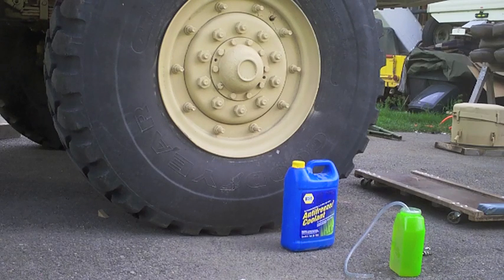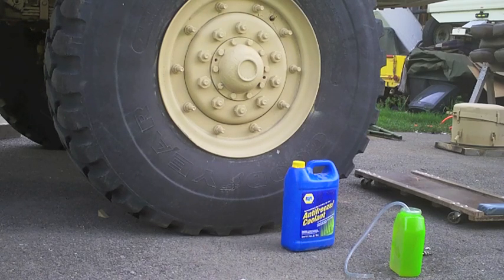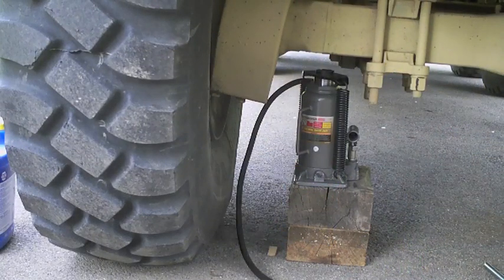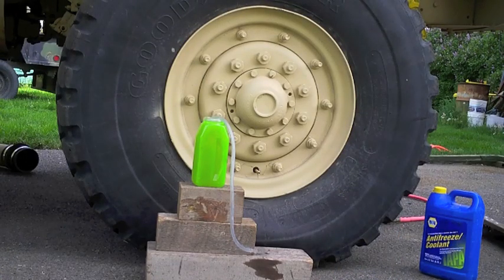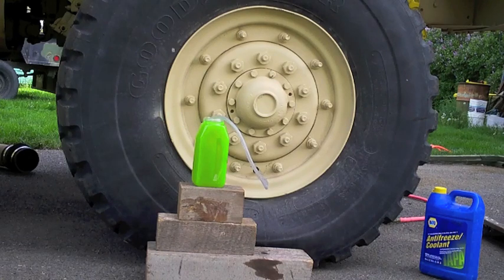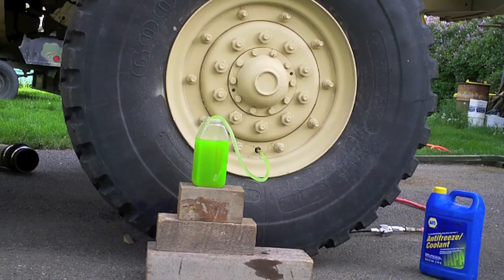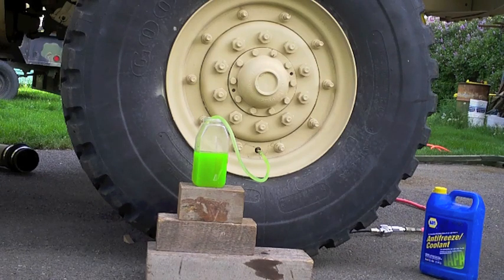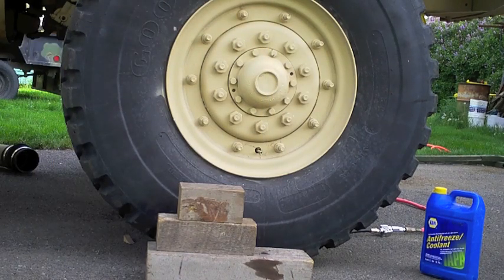Fluid Balance For Heavy Truck Tires *UPDATE IN DESCRIPTION*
Tired of the road vibration?  This is how I did a fluid balance on my M923 6X6 with 14.00x20 tires.  You will not find a faster or easier way to do this to already mounted tires than I show here.

I think you should add more than I did.  I know in the video I say it is a pint but it is much closer to just a quart.  Adding a real pint would be about right.  It worked awesome as is however, smoothed the trotting right out of the tires at speeds above 20mph.  Below that it is still there but interestingly no worse (little better actually) despite what people said.  I think those experiences were with a thicker liquid like ATF or the slime stuff.  That might take more speed to get distributed.  Antifreeze mixed 50/50 with water flows real nice and moves right into place.

Again THIS WORKED GREAT for me.